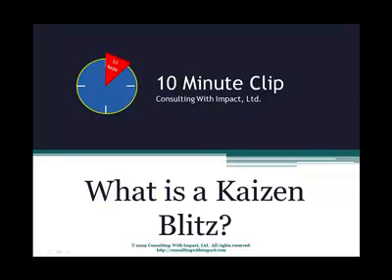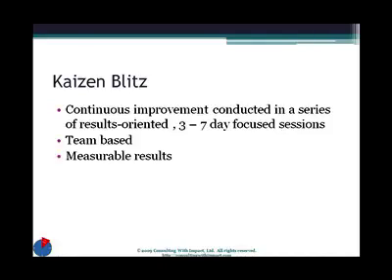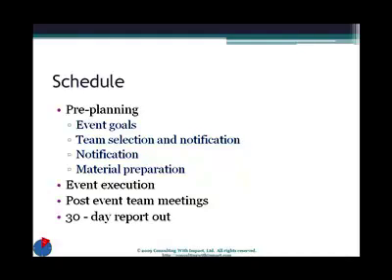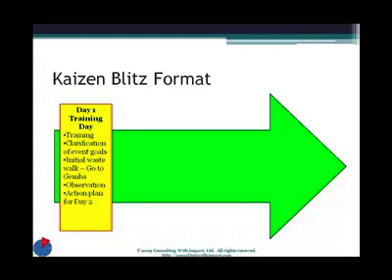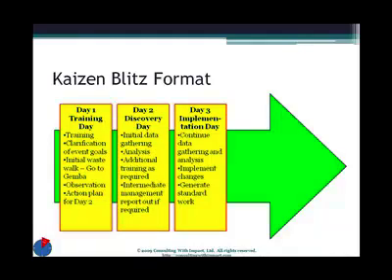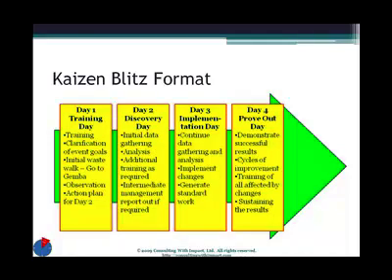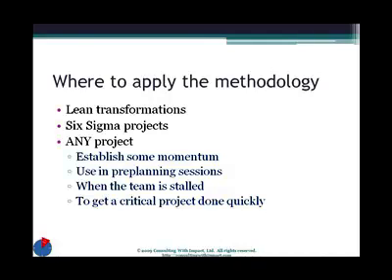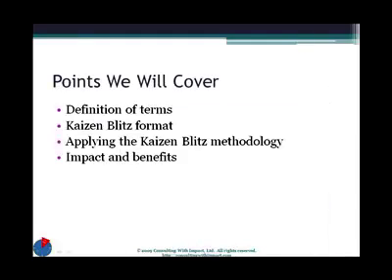Kaizen Blitz for Lean Success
The Kaizen Blitz is an excellent way to achieve big gains in your continuous improvement effort FAST.  When incorporated within a Lean, Six Sigma or Total Quality Management (TQM) roll-out, the impact can be quick and lasting.  View this video to get an overview of the Kaizen Blitz methodology and how it can be applied in your Lean Six Sigma transformation.